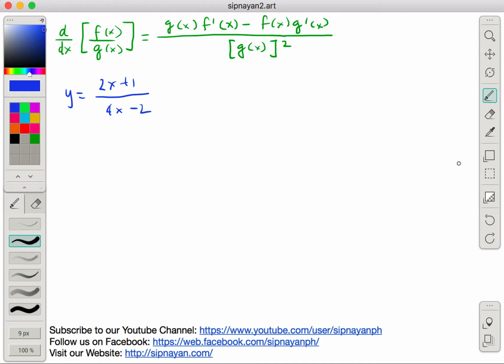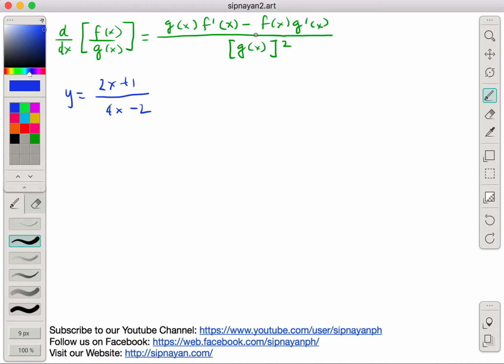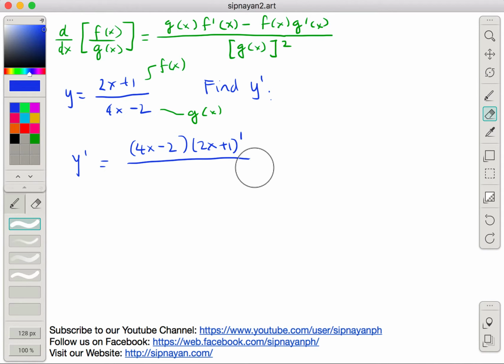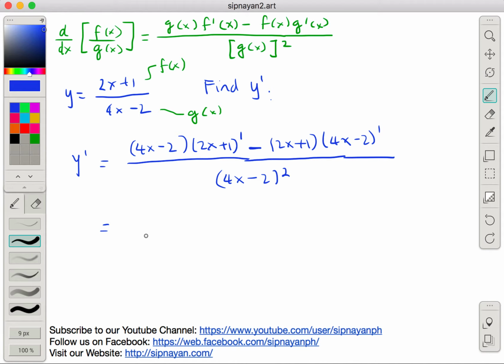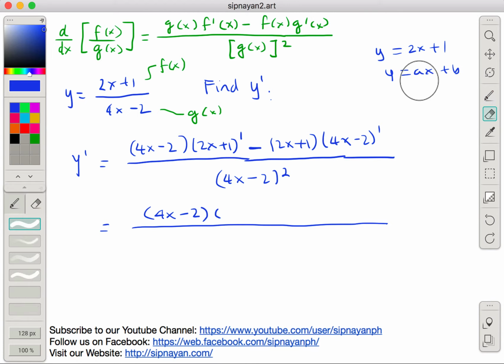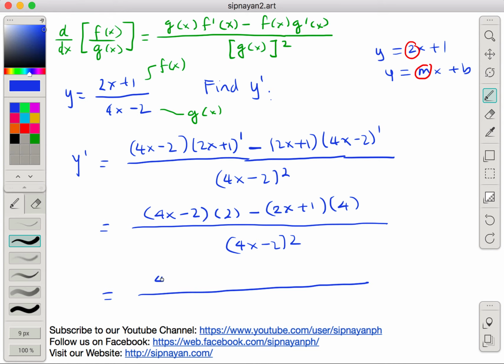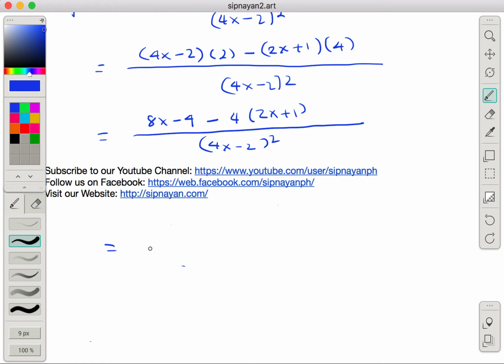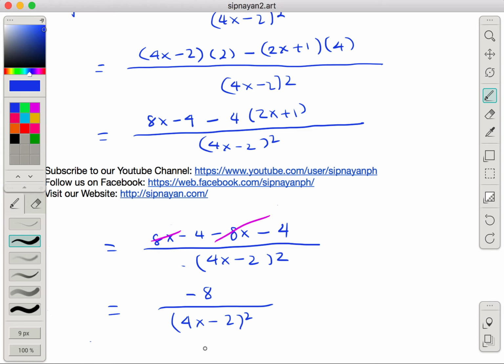Calculus 2.27 Quotient Rule Worked Example 1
In this Tagalog math tutorial video, we will learn about the quotient rule.